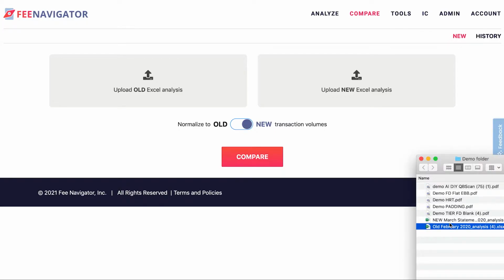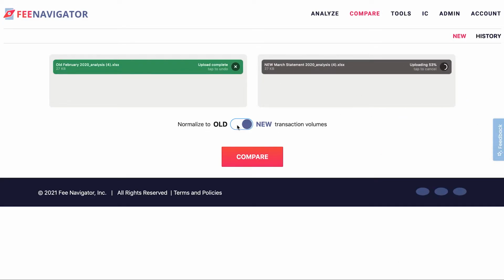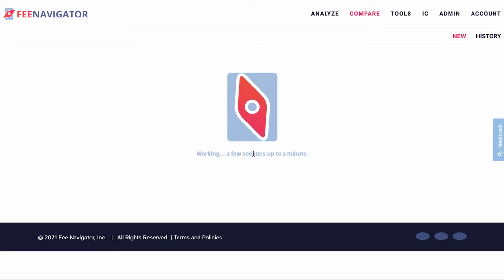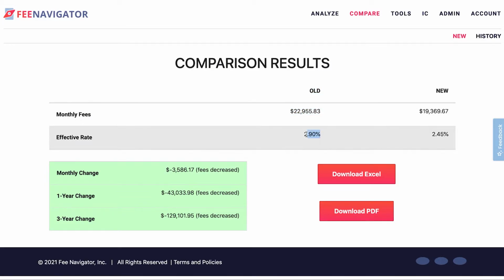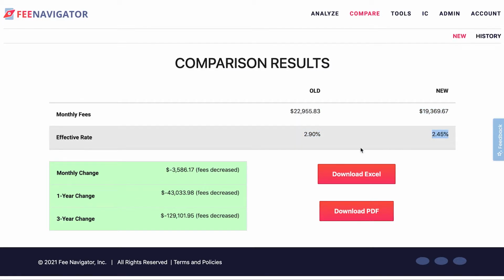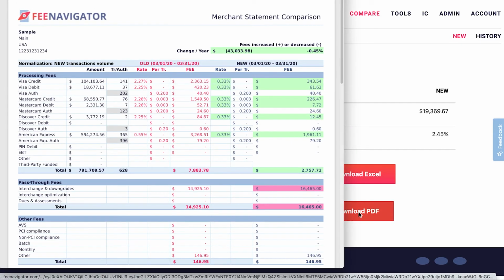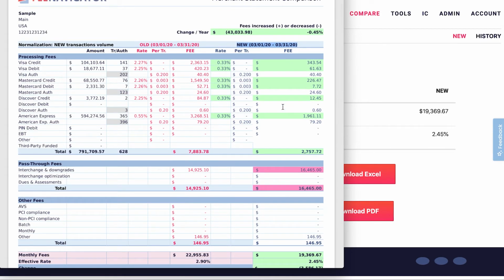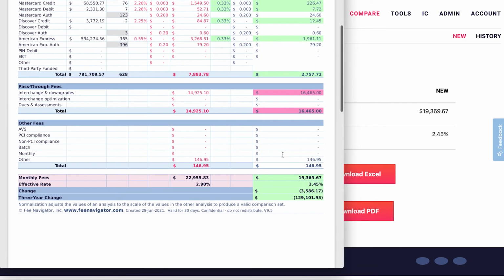How to Use the Compare Tool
Don't just tell your merchants how much money they're saving by working with you, show them! Fee Navigator's Compare Tool helps you demonstrate the difference between two merchant statements, side-by-side.  Reduce an hour-long+ task to just a few seconds.

Fee Navigator helps the merchant acquiring industry to price accounts better and grow faster. By simplifying, automating, and standardizing merchant statement analysis and proposals, we empower ISOs, ISVs, banks, consultants, and their partners to optimize and control profitability on every deal. Our AI-powered lead funnels, email bots, and APIs offer digitally native customer experiences for your future growth.